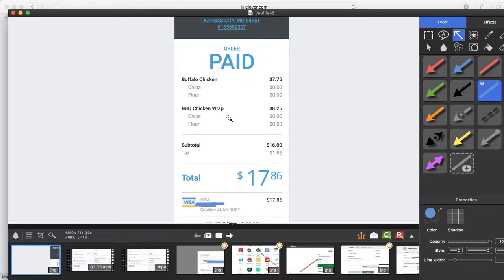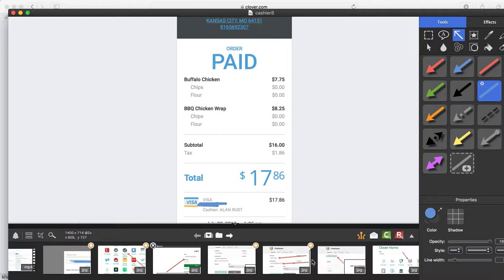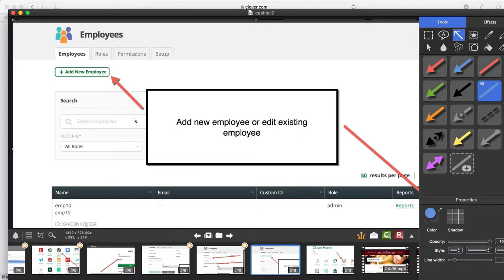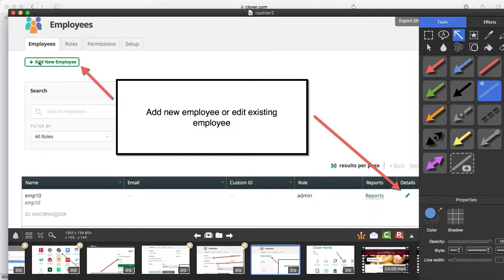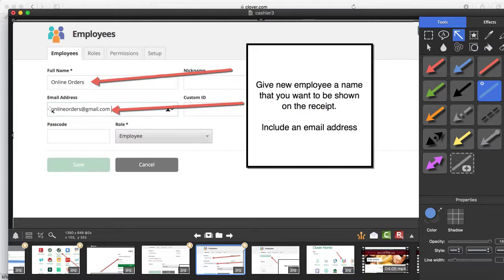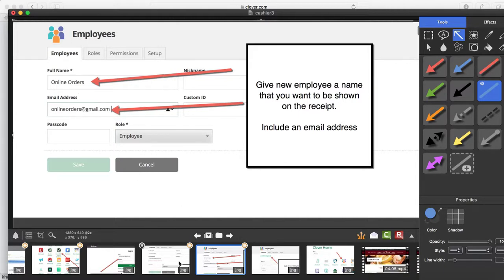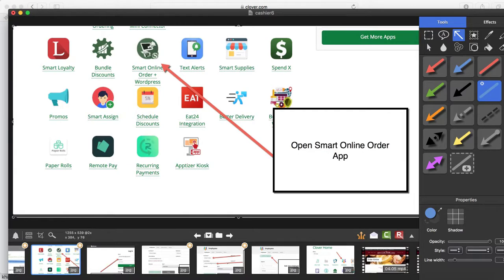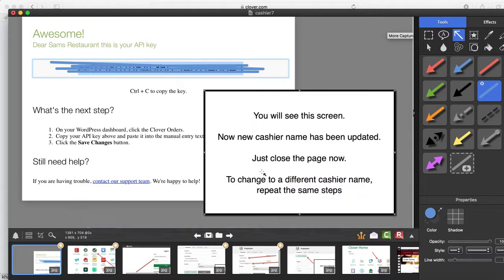How to change cashiers name on Clover receipts - Smart Online Order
in this video you will learn how to make changes so that the cashiers name is changed and shows a different cashier name. This only changes the cashiers name for Online Orders. Your in-store orders will have the regular cashier names